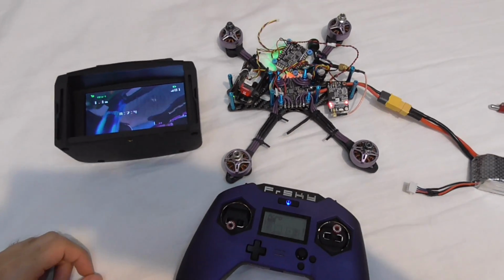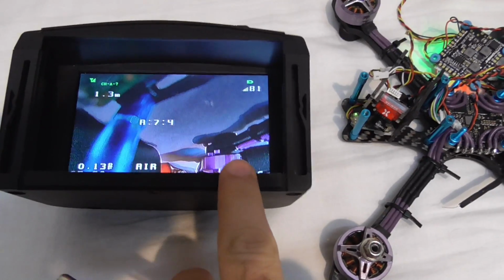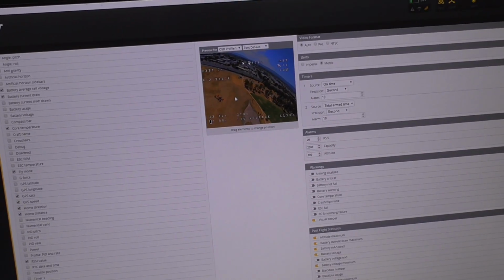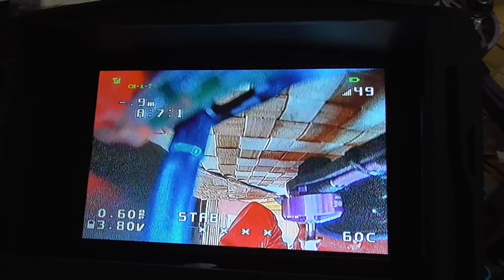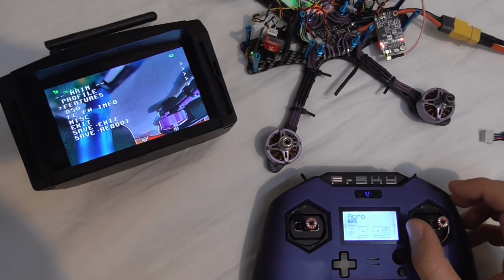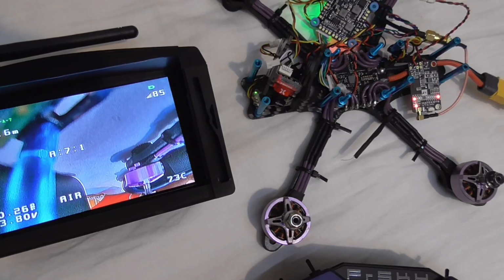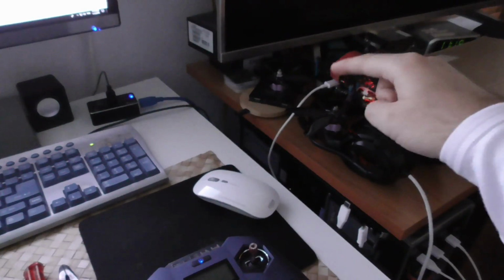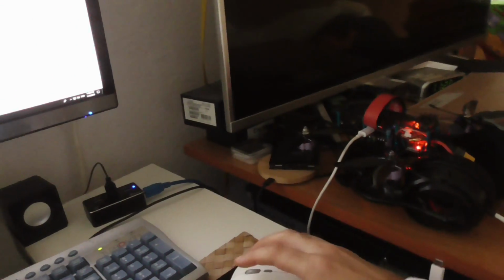How to show the Band, Channel, Power of VTX in FPV goggles? (Betaflight, Matek)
Betaflight:
- Ports
- UART3
- Peripherals, IRC Tramp (for Matek VTX)

Betaflight:
- OSD
- VTX Channel (check it)